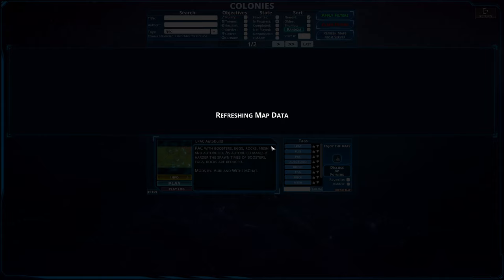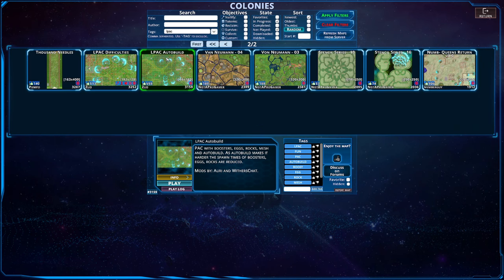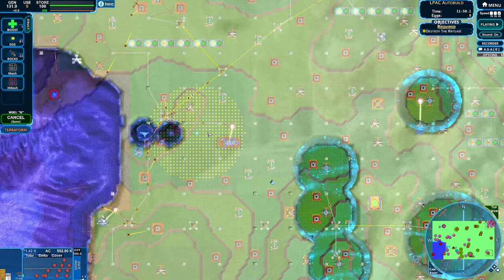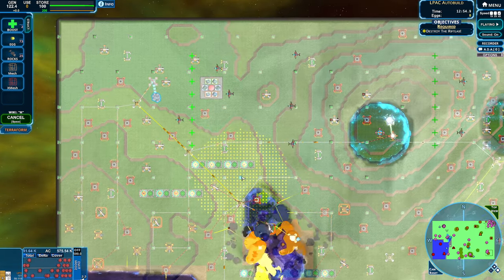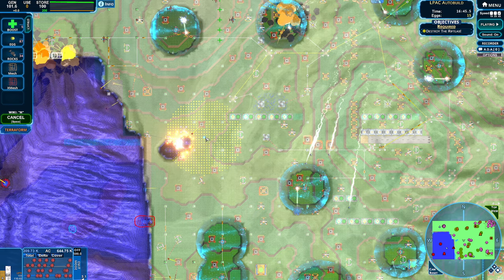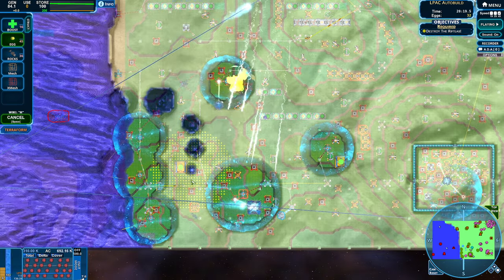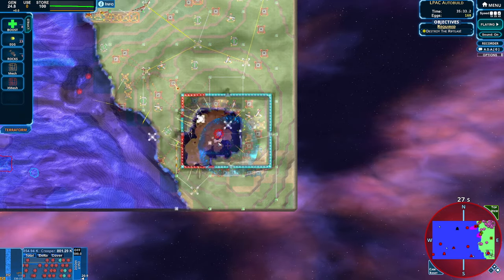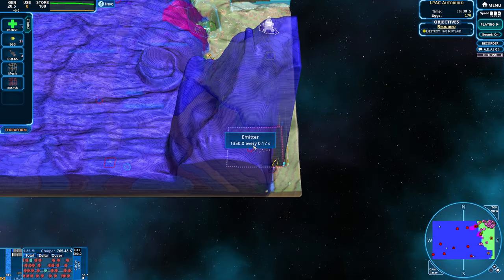LPAC Autobuild: Creeper World 4 Part 570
A new game mode using both cursor and level up mechanics!
Non-Foam. Party
ENDLESS Creeper!
We shall cover the world in our glorious creep!